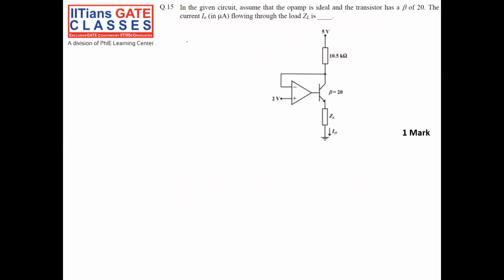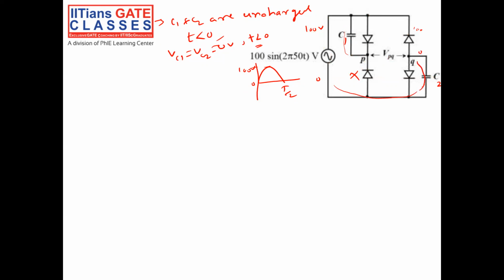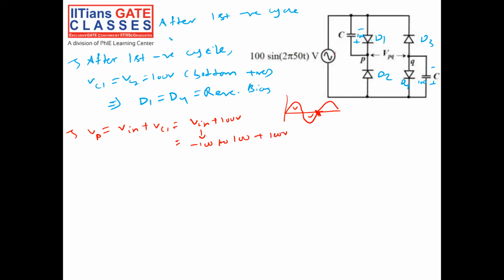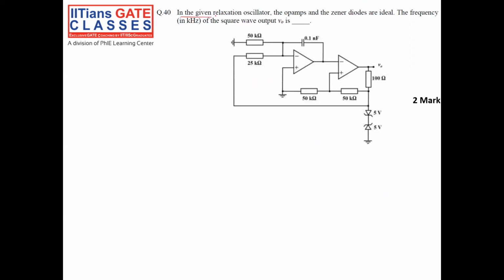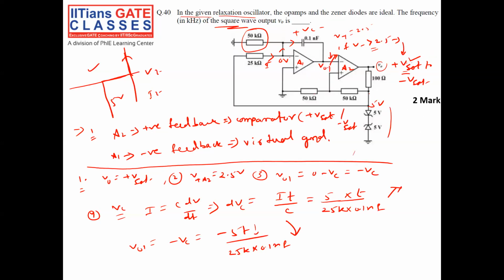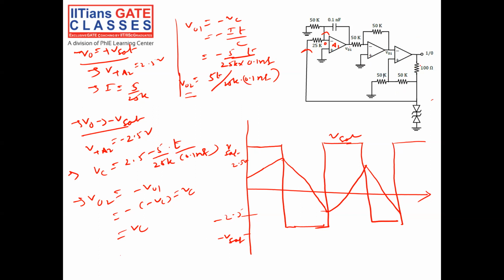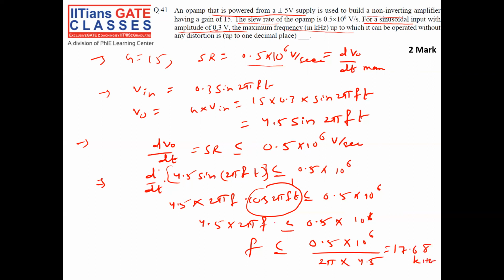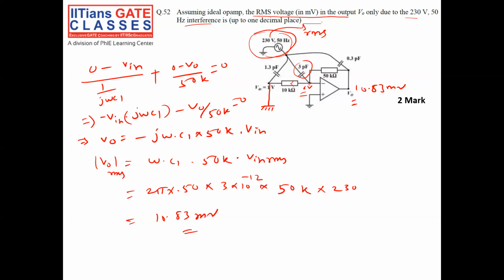Analog Circuit | GATE 2018 IN Paper | GATE Instrumentation Engineering Questions Solution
➡️Analog Circuit | GATE 2018 Instrumentation Engineering Question Paper Solution | GATE Electronics, Electrical and Instrumentation Engineering Lectures

✅Salient Features
Regards,
Team IGC